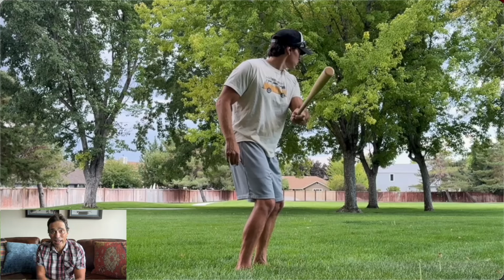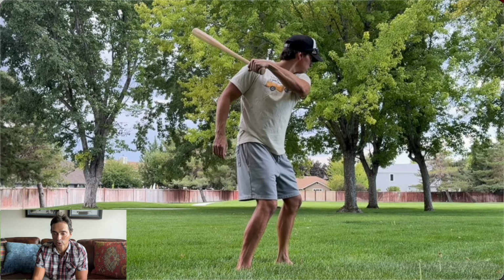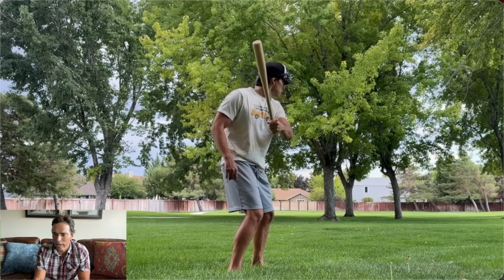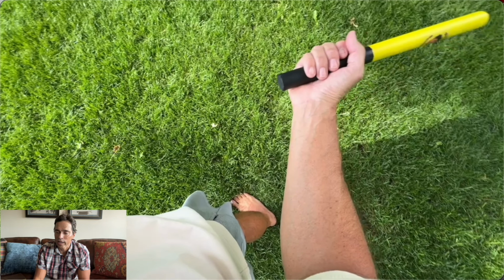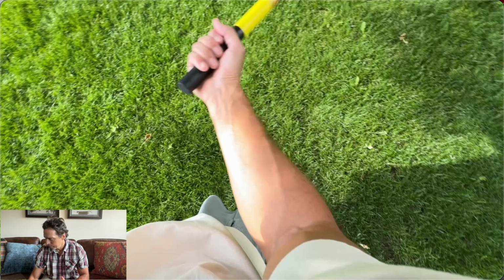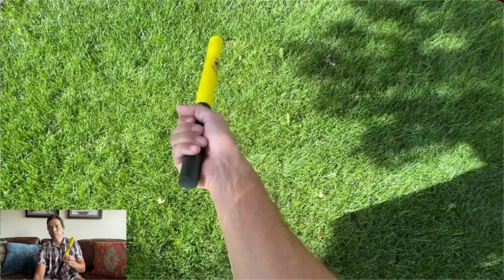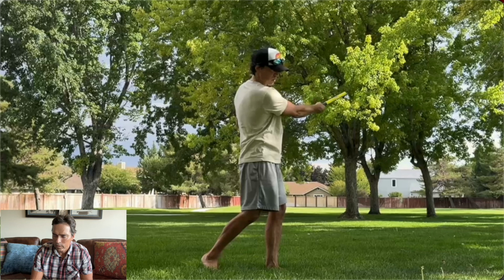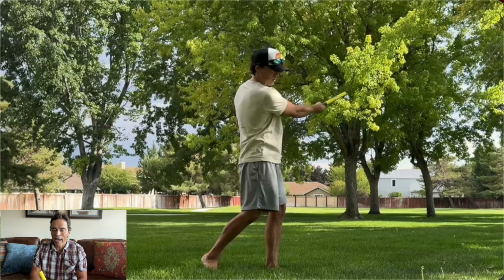Do What Matters and Forget the Rest - Lead Arm and Back Arm Feel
The great thing about feeling more of the lead side pathway in your swing is that it allows you the freedom to swing in your own unique way.  I'm not talking about everyone needing a cookie cutter swing.  However you want to feel more of the lead side is what is right for you.  That's not how conventional swing instruction currently works.  They want you to confine your movements until you end up with this extremely tight swing that doesn't make anything better.  It just makes you more stiff and robotic.

In this video I talk more about what you need to feel in the lead arm, and also discuss a new drill for the back arm.  Do these movements for a few minutes before every game or practice, and also for a few minutes after every game or practice.

You can join my Youtube channel for 14.99 a month and get full access to my baseball swing course, as well as regular members-only videos.  Just go here and click the "join" button